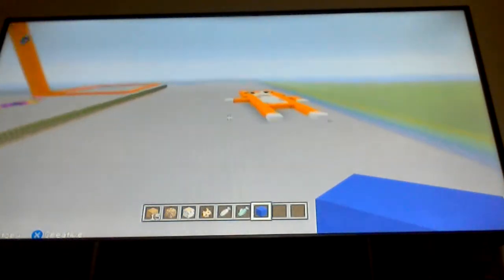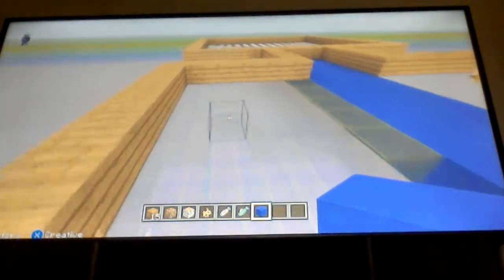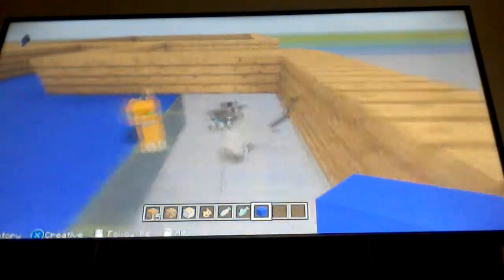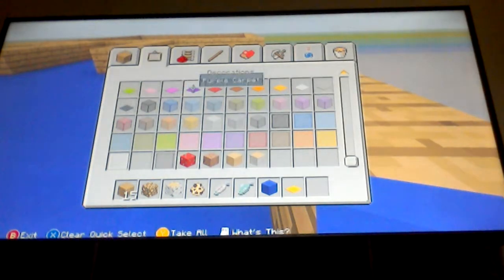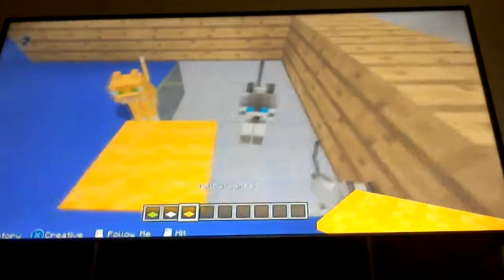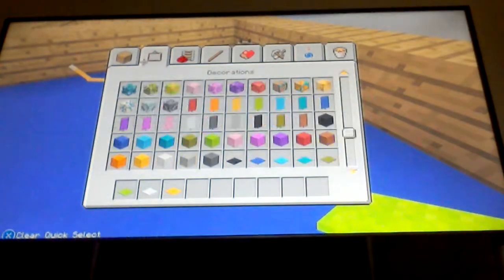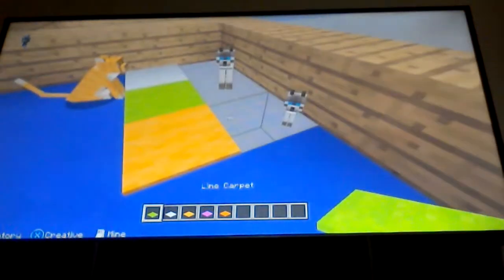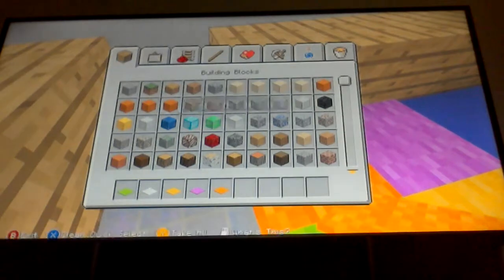Minecraft part 4-in my world